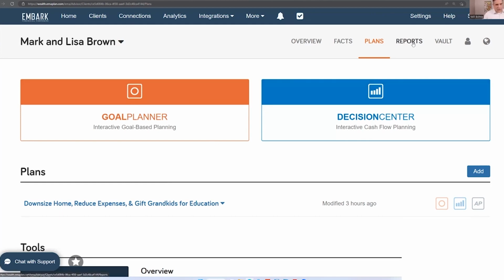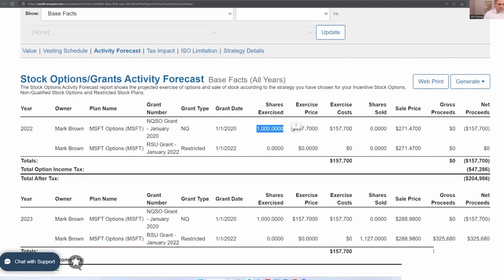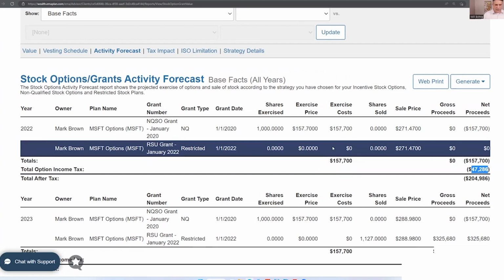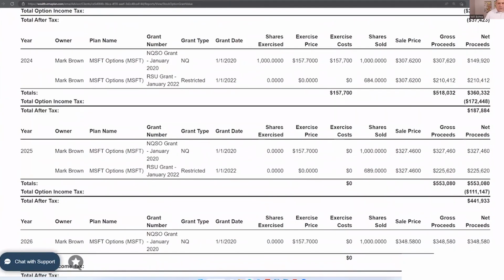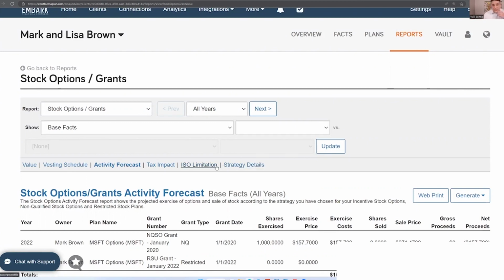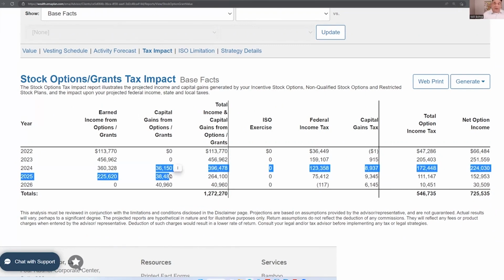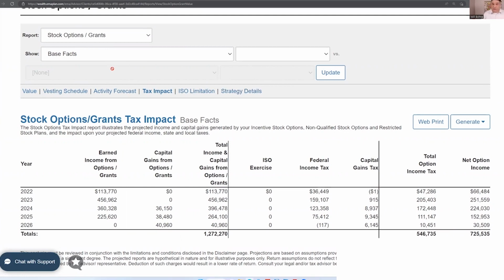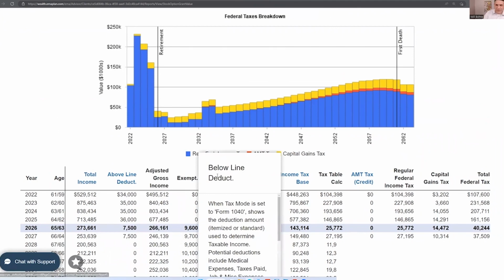eMoney Tip of the Week #79 Stock Options Part 6 Using Reports